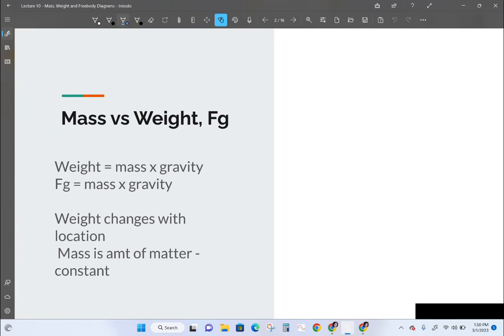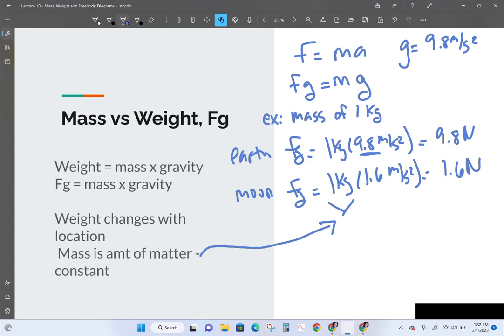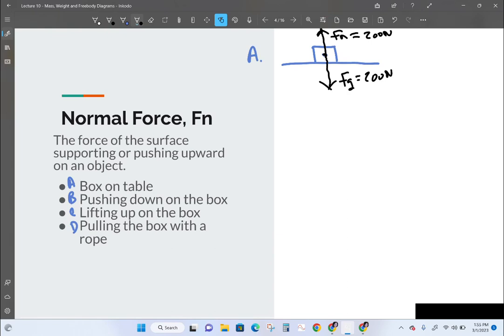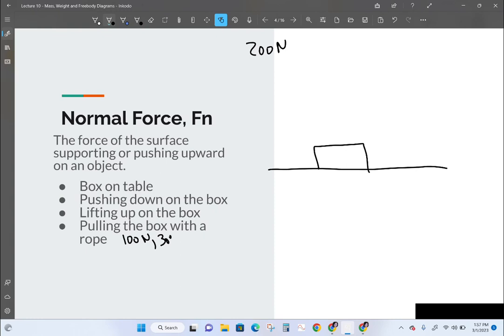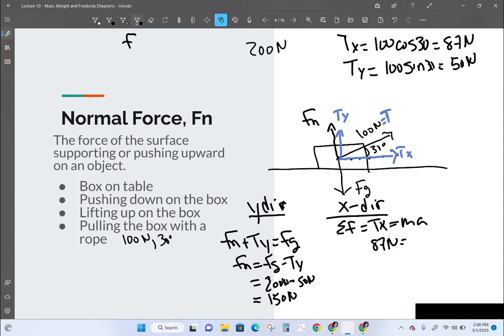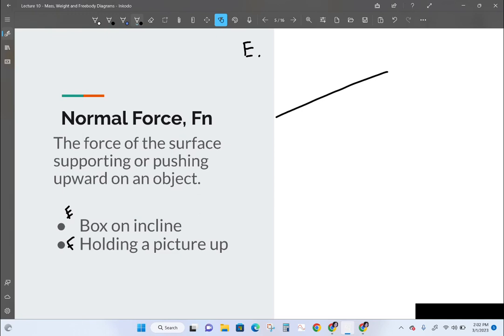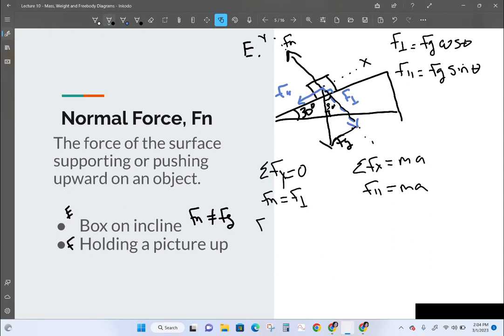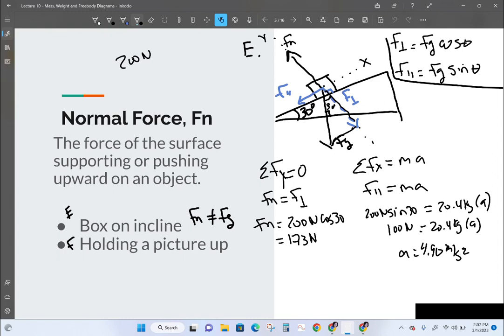Lecture 10.1 Mass, Weight and Fnormal